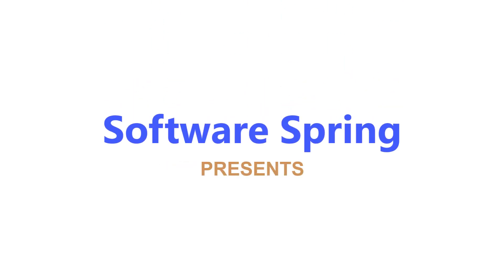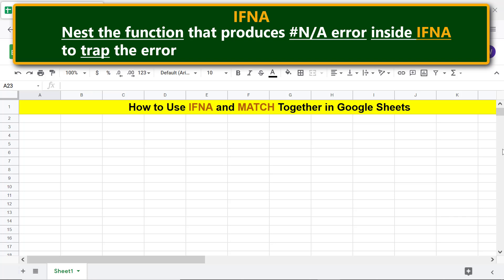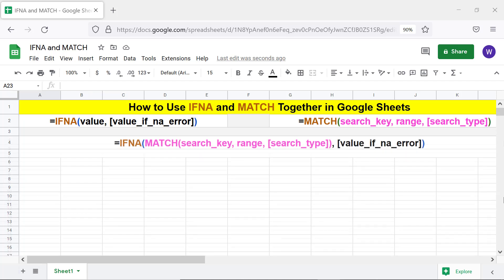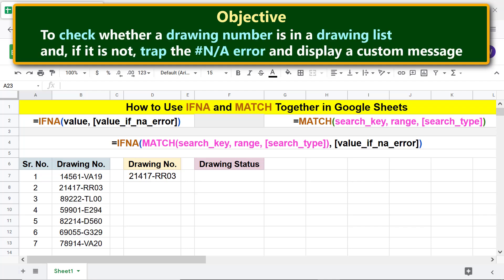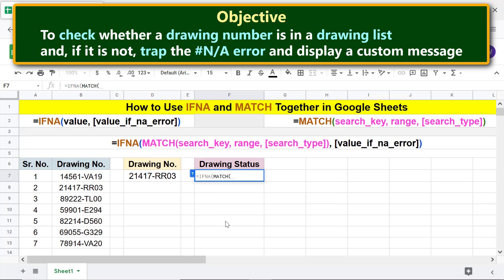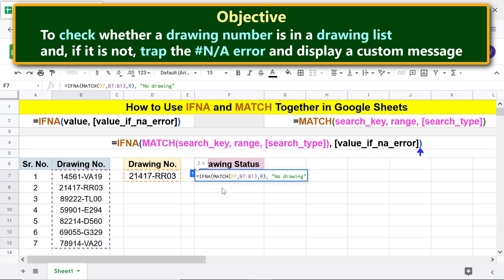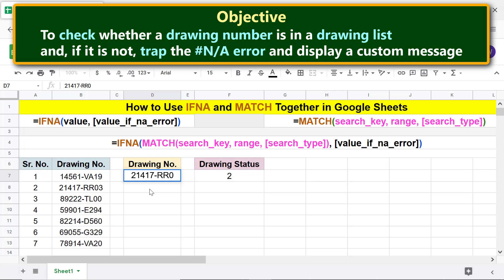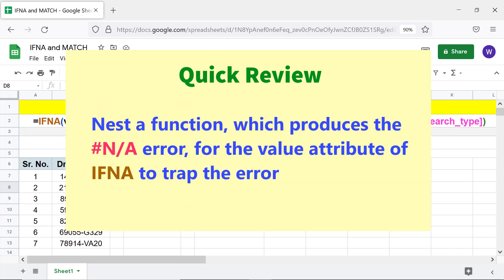Google Sheets | IFNA Function | Trap N/A Error | MATCH Function | Example | Spreadsheet Tutorial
In Google Sheets, trap the N/A error, using the IFNA function and, for example, display a custom message. Nest the function that produces the N/A error inside the IFNA function to trap this error. This tutorial demos the steps to catch this error by nesting MATCH inside IFNA.

Whereas the IFNA function has one mandatory and one optional argument, the MATCH function has two mandatory and one optional arguments.

IFNA Function

Here is the link to the step-by-step tutorial for using the IFNA function for
displaying a custom message with the N/A error

MATCH Function

If you wish to find the position of an item in a list, the MATCH function can
be helpful.  Here is the link to the step-by-step tutorial on MATCH:

Here is the format of the IFNA function formula:

=IFNA(value, [value_if_na_error])

IFNA is the name of the function.

value can be a cell address, range address, or function, and this value will be returned if the cell doesn't have the N/A error.

value_if_na_error is optional, and is the value that the function returns in case of N/A error. If this argument is omitted, the IFNA function does not display any message.

Let's look at an example of the IFNA function formula:

=IFNA(B33, "No drawing num.")

The above formula will return the value in the cell B33, if the formula in it
has not produced the N/A error. Otherwise, it will return the message "No drawing number".

Let's look at the format of the IFNA function formula:

=MATCH(search_key, range, [search_type])

MATCH is the name of the function.

search_key is the data to search.

range is the area of the spreadsheet to search for the search_key.

search_type can have one of the three values: 0, 1, or -1.  The value 0 specifies exact search, if the data is not sorted.  The values 1 and -1 specifies approximate search, if the data is sorted in ascending and descending order respectively.

The MATCH function produces the N/A error, if it does not find the search_key in the specified range. Trap this error and, say, display a custom message, by nesting MATCH inside IFNA.

Example

Say you want to search for a drawing number in a list of drawing numbers, and if the drawing number is not found, trap the N/A error that MATCH produces and display a custom message like "No drawing". A way to accomplish this task is to use the IFNA and MATCH functions.

Here is the format of the IFNA-MATCH functions combo formula:

=IFNA(MATCH(search_key, range, [search_type]), [value_if_na_error])

=ifna(match("14561-VA19",A31:A40,0),"No drawing")

If the drawing number 14561-VA19 is found in the range A31 to A40, MATCH returns its position in the list.  Otherwise, it will return the message No drawing.

Review this tutorial, which gives the steps to use the Google Sheets IFNA function to trap the N/A error. As an example, this tutorial nests the MATCH function inside IFNA to trap this error and display a custom message.